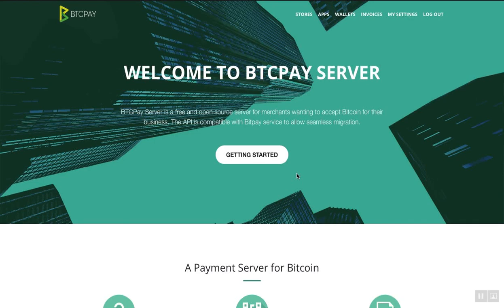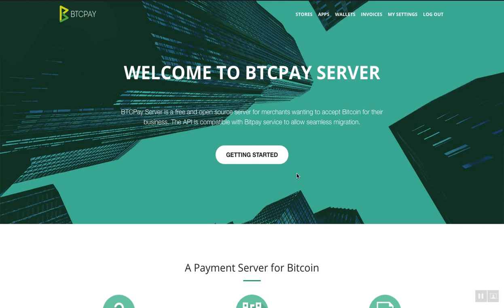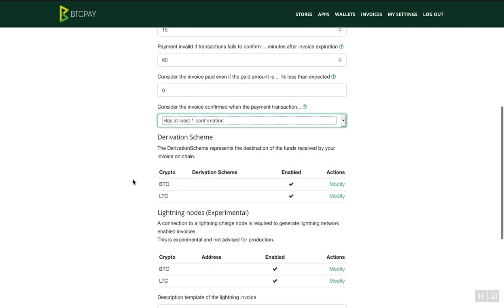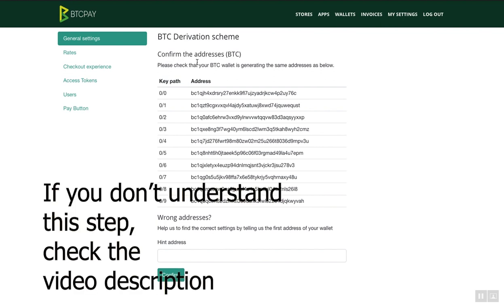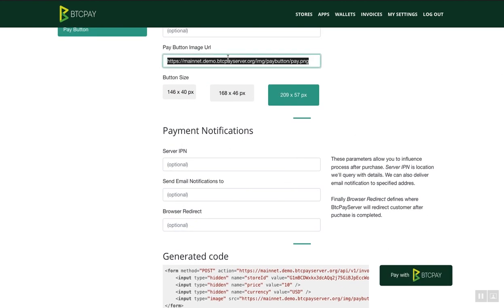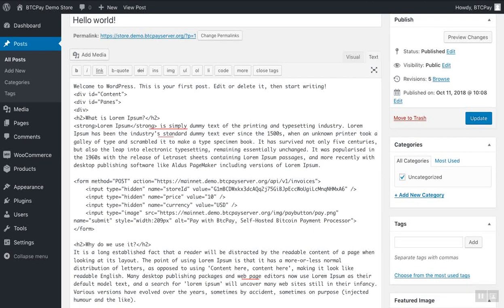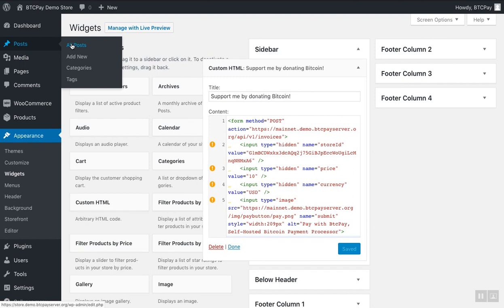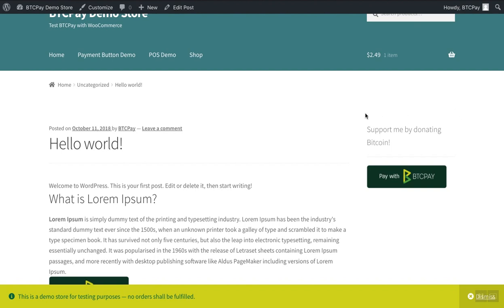How to embed Bitcoin payment donation button on a website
This video shows how you can accept Bitcoin and cryptocurrency donations on your website via easily-embeddable and customizable payment button without a third party, directly to your wallet and without any fees.

BTCPay is a code, not a company. There is no third-party between a merchant and a customer. Merchant is always in full control of the funds. There are no processing or subscription fees. BTCPay Server is free to use and completely open-source, so developers or security auditors can always inspect the quality of the code.